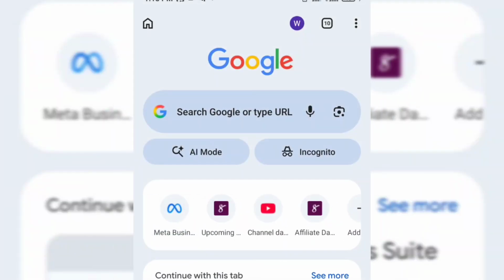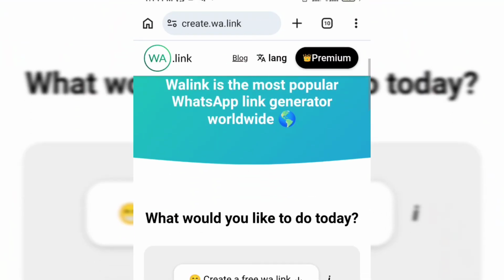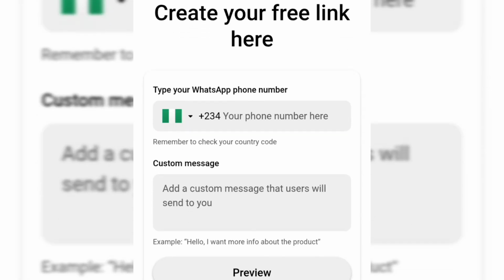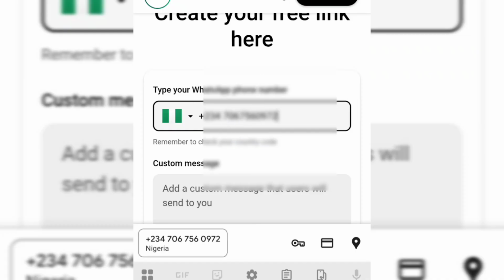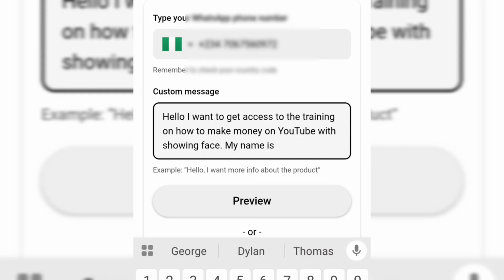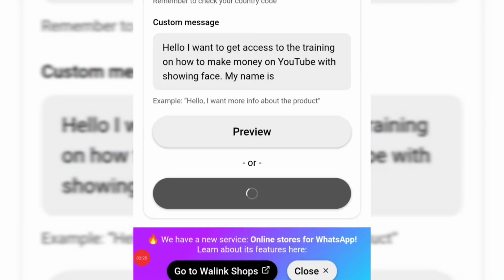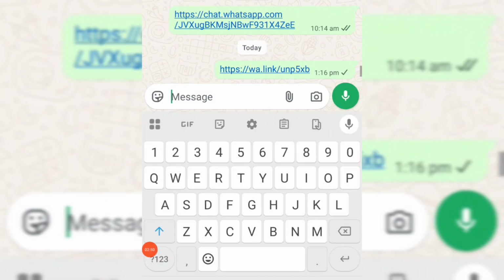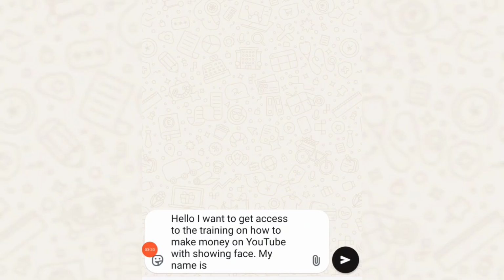How To Create a WhatsApp Link With a Custom Message (Step-by-Step Guide)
Want people to contact you on WhatsApp with just one click? In this video, I'll show you how to create a WhatsApp link with a customized pre-written message that customers, friends, or followers can send directly to you instantly.